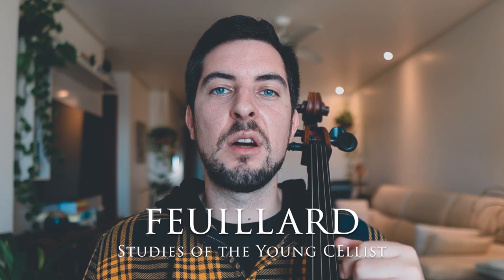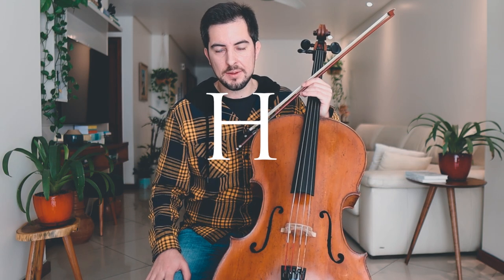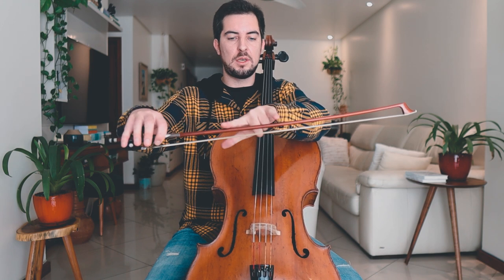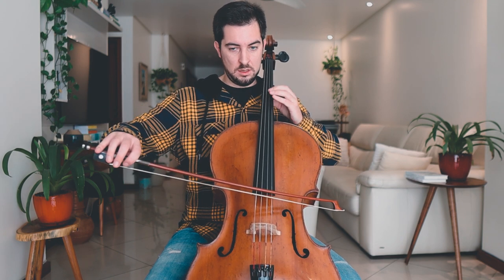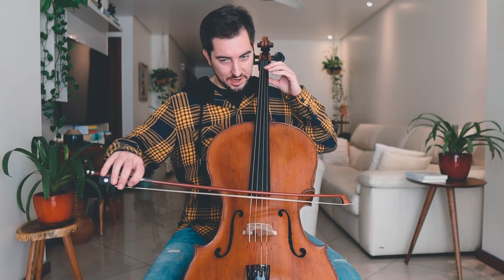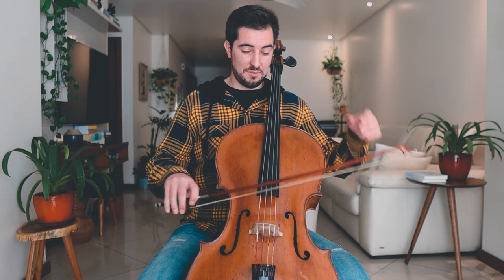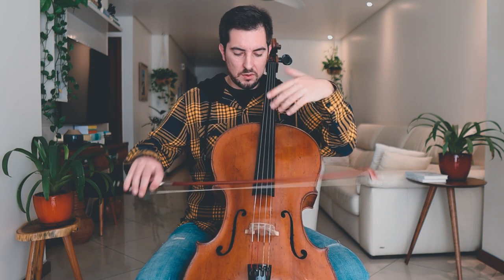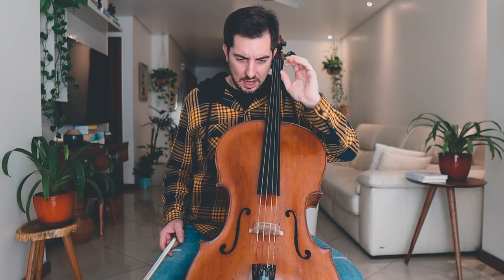CELLO SHIFTING + BONUS STUFF TUTORIAL, How To Make Them More Accurate! 💪🏻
In this Cello Tutorial I talk about SHIFTINGS, and I will give you some BONUS STUFF for you! SHIFTINGS can be very annoying, specially when we don't know how to do them. What we want is to make these SHIFTINGS more ACCURATE! I will give you some of my PRACTICE TIPS so that you can have more ACCURATE SHIFTINGS, based on the knowledge I got from my mentors and teachers. Hope you wil find them helpful! Cheers!

For this, we are using Feuillard: Studies of the Young Cellist, No. 27!

💿 Get my debut CD album "The Lonesome Cello" on CD:

Intro: 0:00
Exercise Playthrough: 0:43
Markings on the Score: 2:17
How to Practice the Shiftings: 4:02
The Right Use of the Bow: 6:21
How to Practice on String Crossing: 8:41
Left Hand Anticipation & Articulation: 11:40
The Three Variations: 14:58
GOLDEN TIP: 17:01
Like, Comment & Subscribe: 17:09